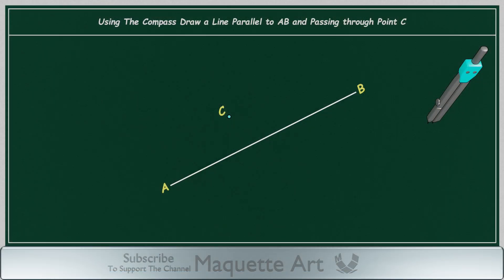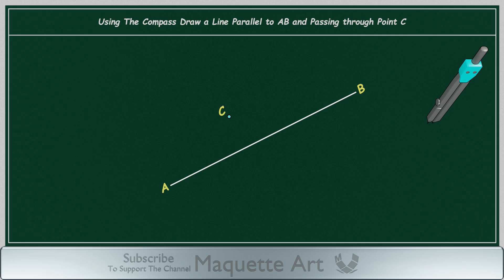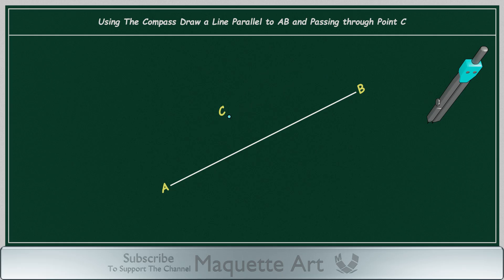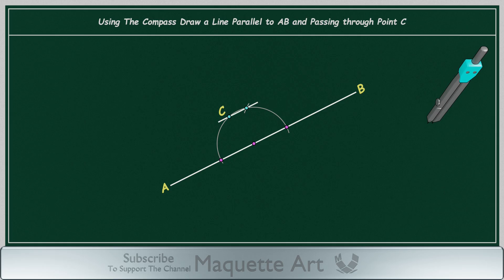How to Draw a Parallel Line Through a Given Point - Using Compass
- Hi every one, in this video I will explain How to draw a parallel line passing through a given point - Using Compass.
- There is another method to do this, I will explain it in the Next Video.